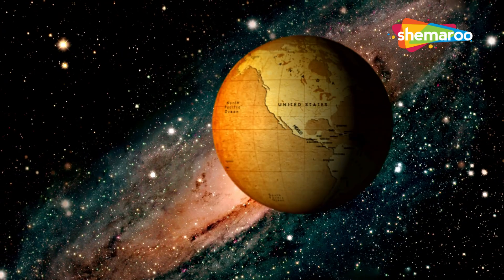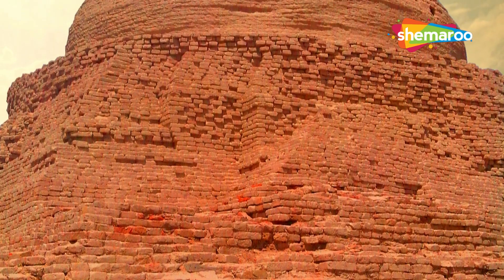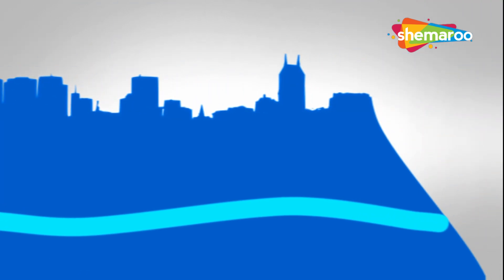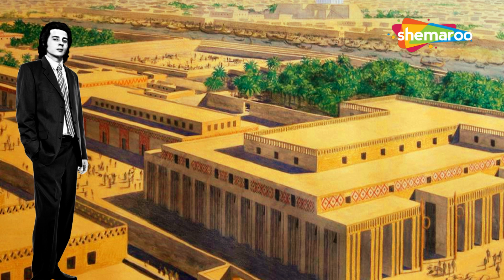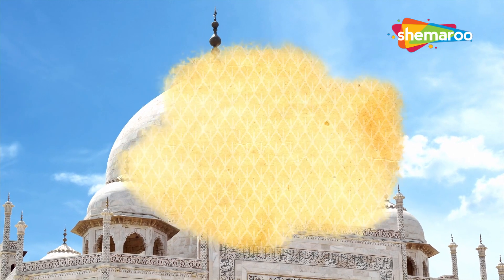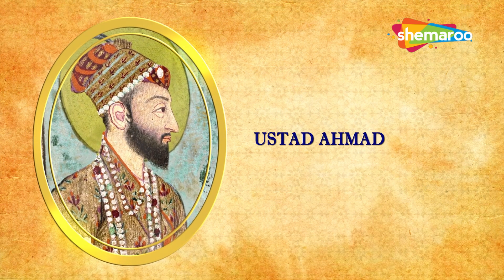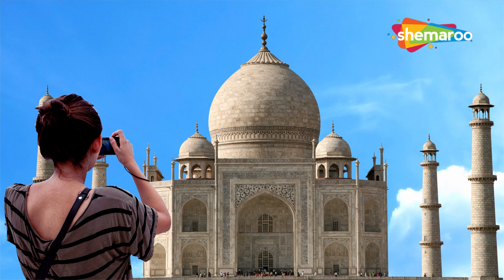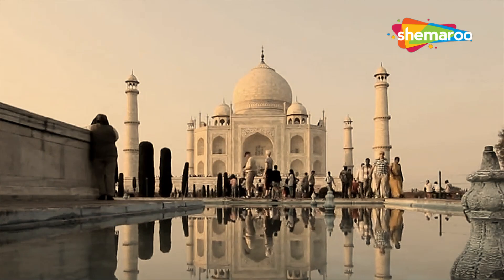Taj Mahal & Mohenjo Daro + more factual Video's | Educational Videos | Know Your Bharat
Know Your Bharat  presents factual Video's . in this video you will get amazing information  & story of the ancient gems .